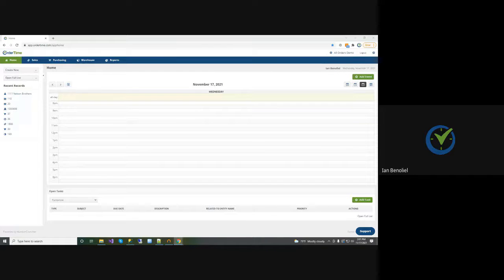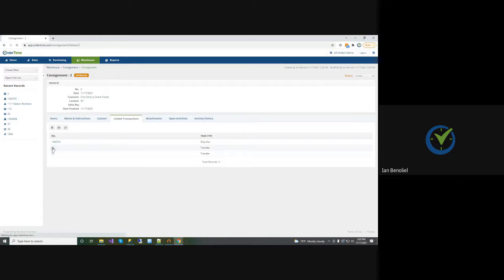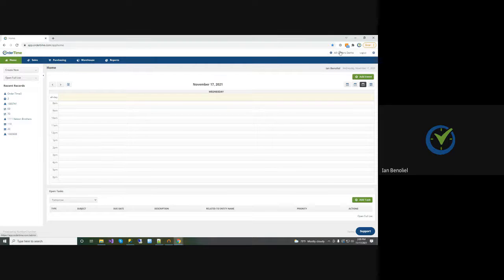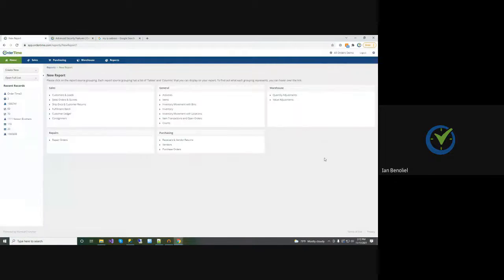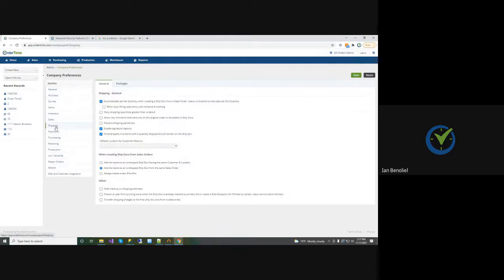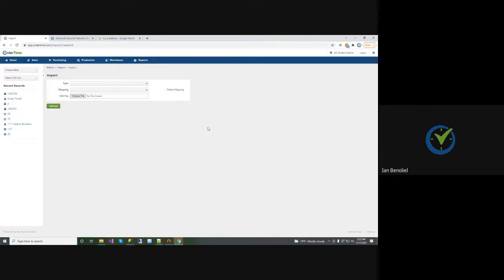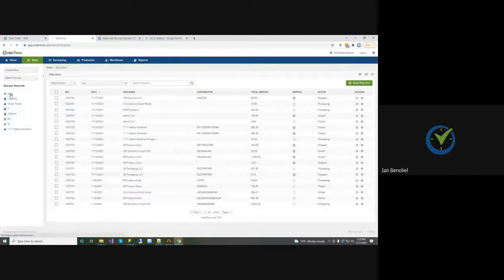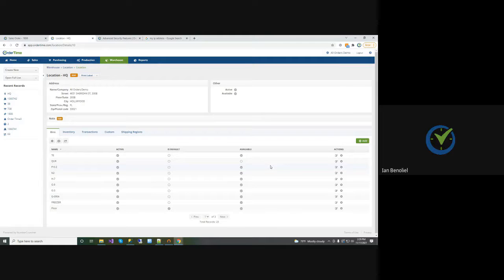Webinar - Release 1.0.31 Features + Q&A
Here is our latest webinar from 11/17/2021 to go over the other new features in Order Time's new release, 1.0.31.